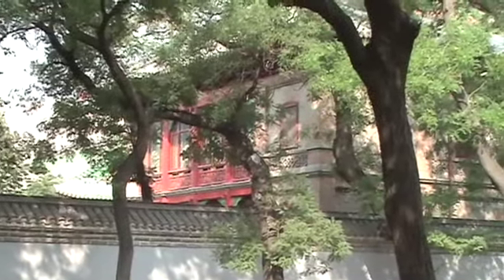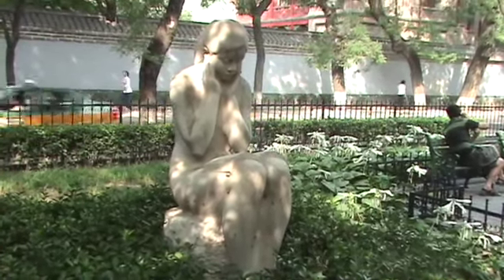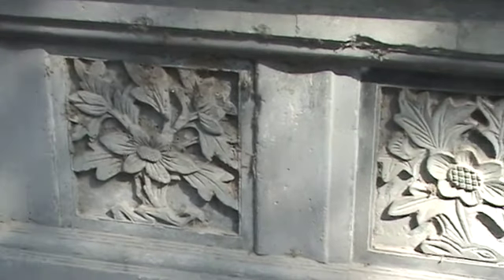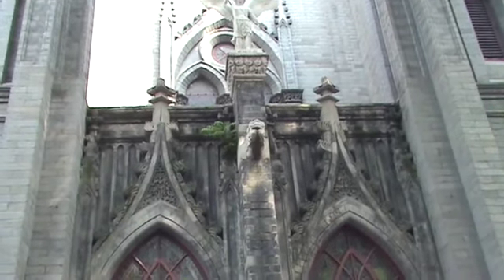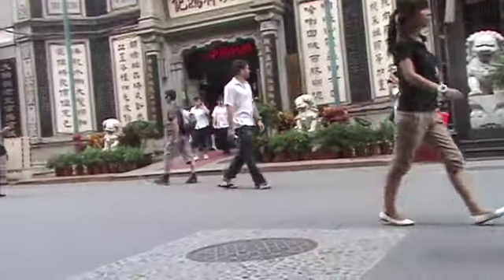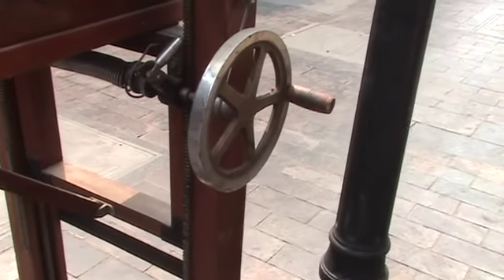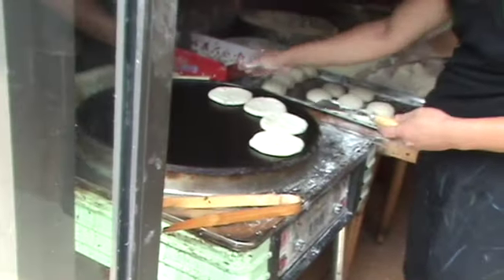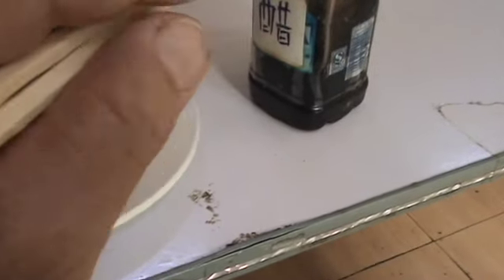China 016: Beijing: Foreign Legation area 2, St Michael's Catholic ChurchSD 480p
Foreign legation area self-guided walking tour -- continued …:St Michael's CATH Church, 1901
Hutongs: busy tourist street before walking into Hutong

Baozi or bao shop’s preparation

00:00 INTRO *** Foreign legation area self-guided walking tour —continued
03:44 * St Michael's CATH Church, 1901
06:06 ** pre-Hutongs: busy tourist street before walking into Hutongs